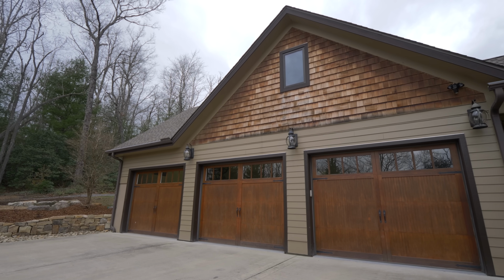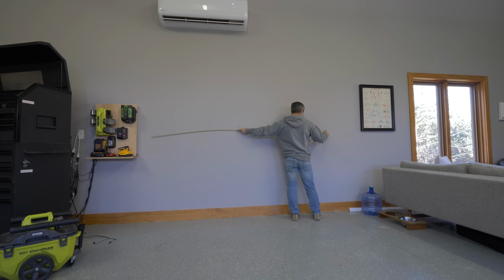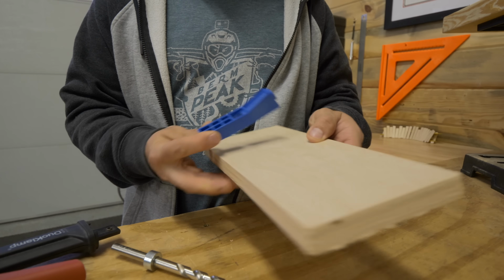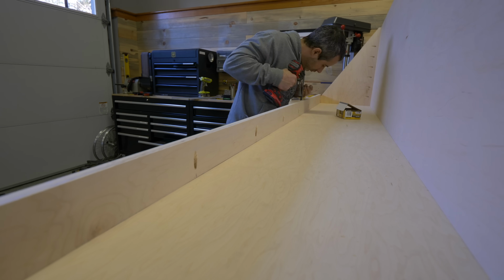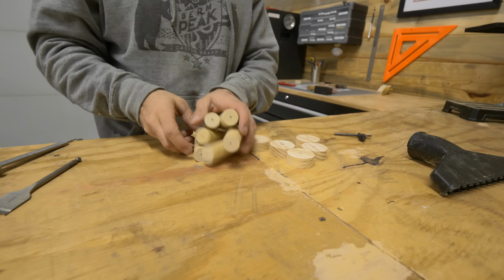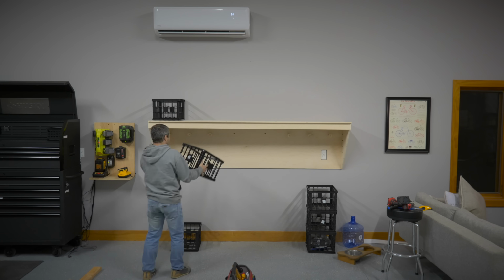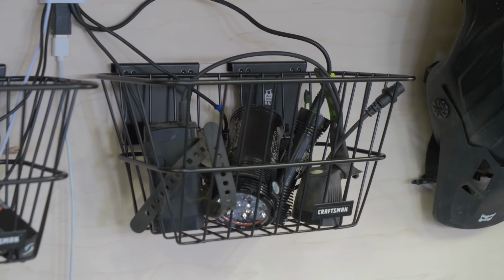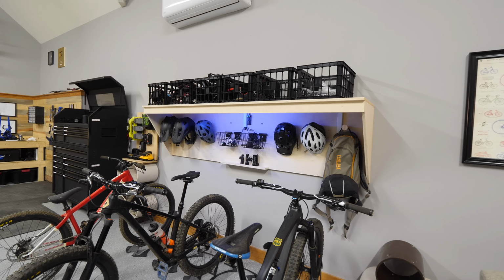Mountain Bike Gear Station with Integrated Charging for Bike Lights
Ahead of a docu-series (To be announced) we're trying to finish all pending shop projects. This video and the next Berm Peak Express video will be the last time we do shop projects for a while. Spring is around the corner, and the longer daylight hours should allow for more on the trails. Either way, enjoy this one.

24 Outlet Power Strip
Pocket hole jig